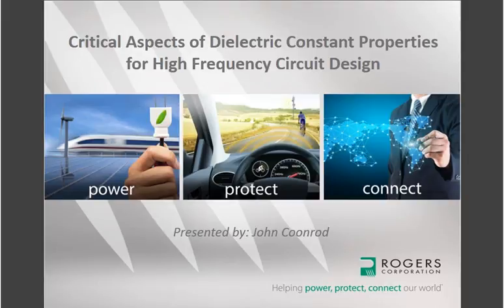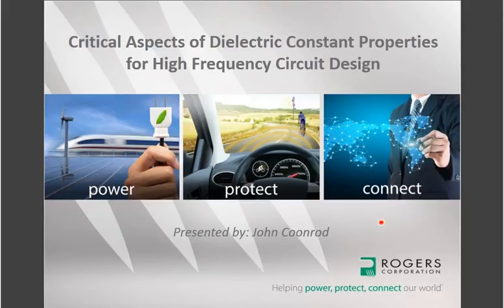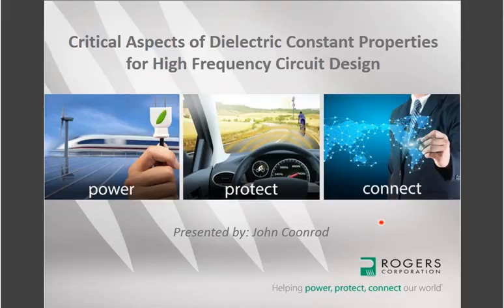Critical Aspects of Dielectric Constant Properties for High Frequency Circuit Design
This webinar addresses all issues associated with design Dk, give examples with measured data, discuss the test method used to determine design Dk and give direction as to where to find the design Dk data for Rogers Corporation’s high frequency circuit materials.

Topics addressed:

- Overview of frequency dependent dielectric constant
- Anisotropy
- Copper surface roughness effects
- Thickness dependencies
- Design Dk examples
- Where to find design Dk information